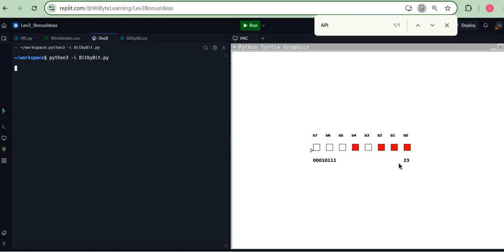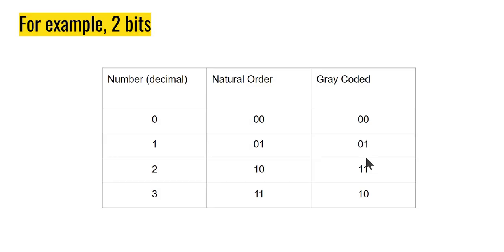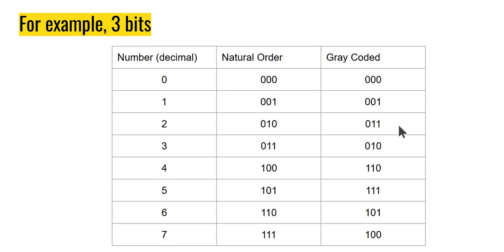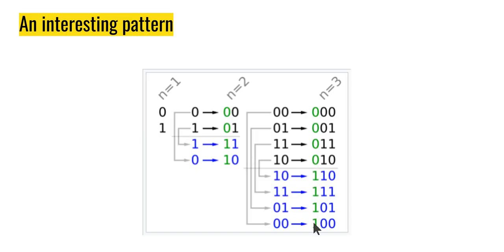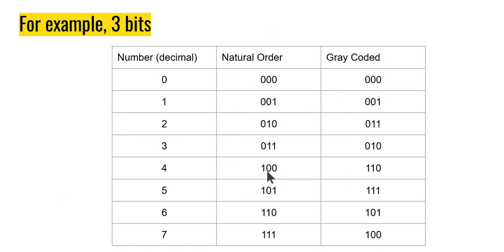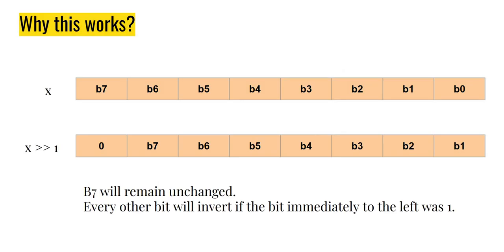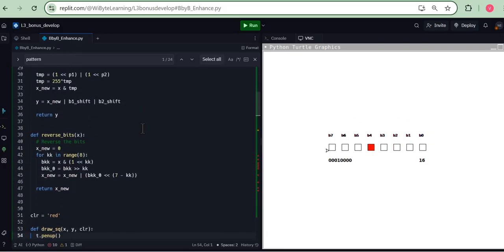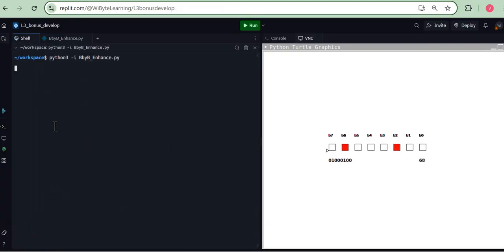8. Bit by Bit ENHANCEMENT: Lighting up the LEDs in a GRAY Coded Manner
In this video, we create a dynamic pattern where we light up LEDs in a GRAY coded manner.